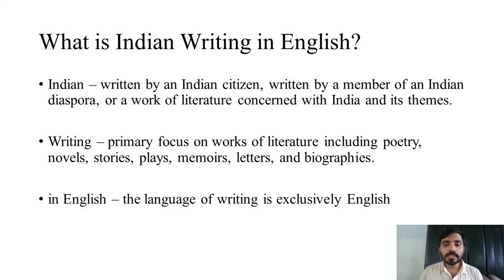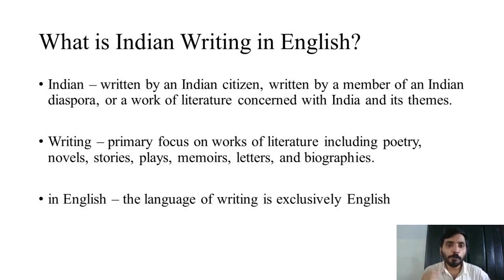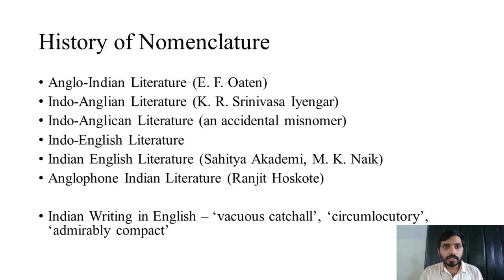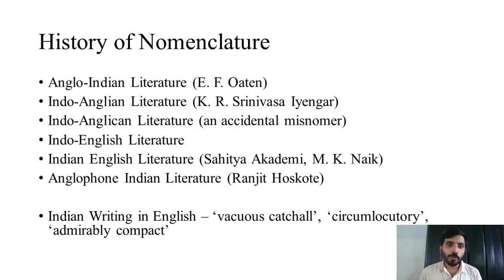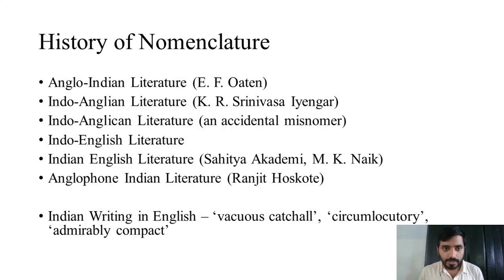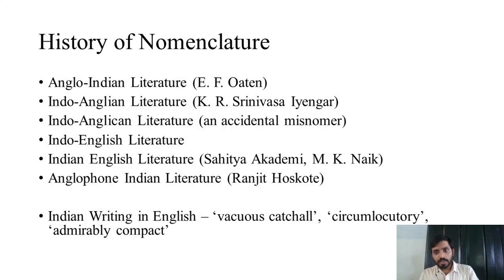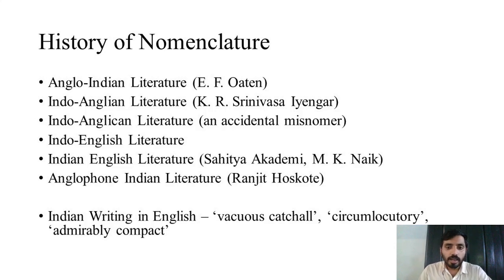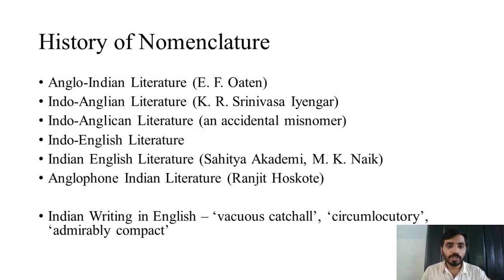Indian Writing in English - An Introduction: Definition and Nomenclature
A lecture by Aswin Vijayan on what we mean by Indian Writing in English and the various names by which this literature has been known.

Prepared as part of Calicut University Curricula for 5th Semester BA English Literature paper ENG5B01: Indian Blossoms for the students of Zamorin's Guruvayurappan College.